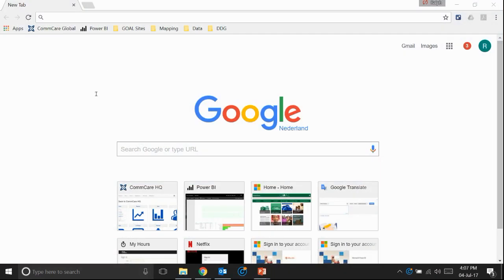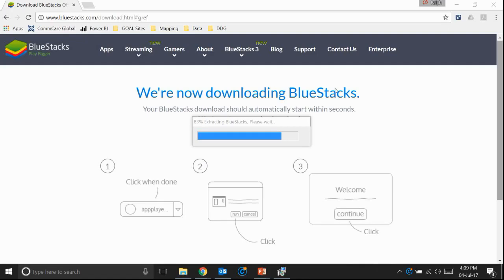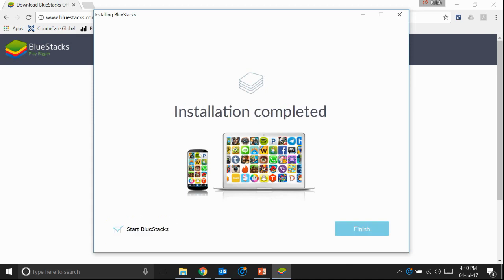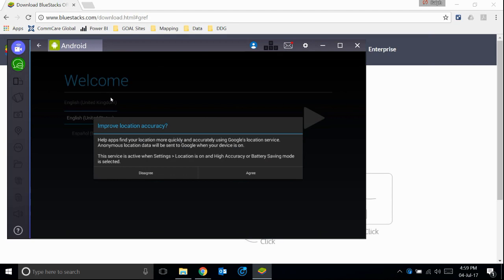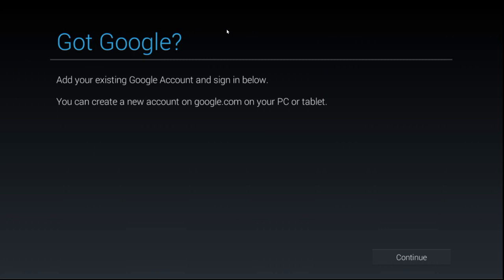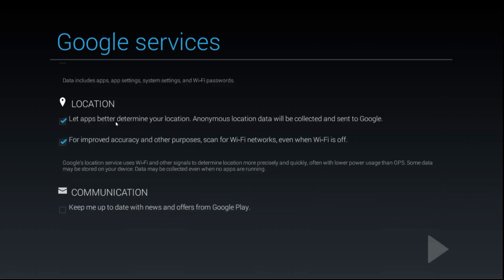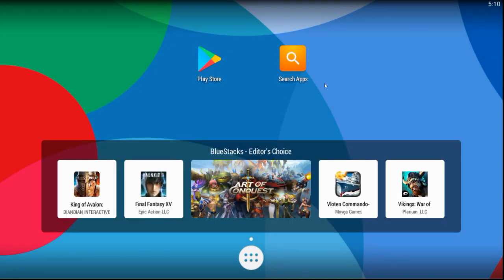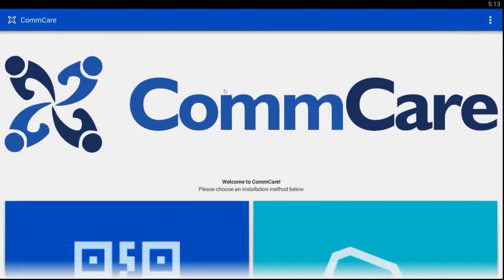3. Bluestacks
This playlist contains 7 videos and is an introduction to Management Information Systems (MIS) for Humanitarian and Development Organizations. The first video gives an overview of how MIS is structured within GOAL (an International NGO). The remaining videos give a brief introduction to the main tools used for data collection, application testing (and data entry), and analytics. In the final 2 videos we set up a very simple digital survey form in CommCare, do some testing in Bluestacks, and finally build a dashboard using Power BI.